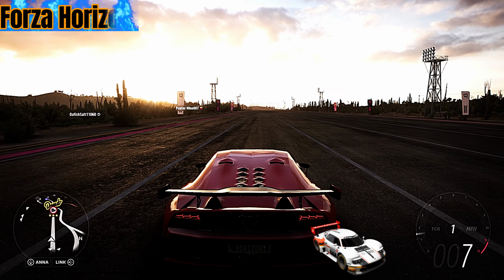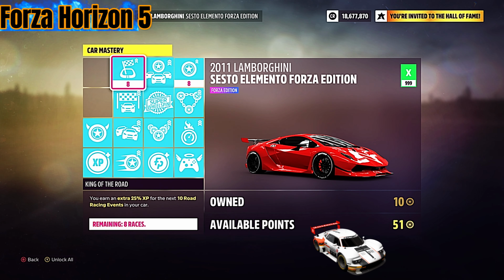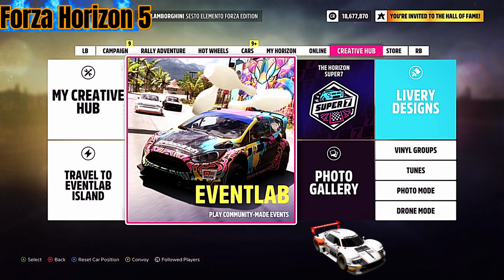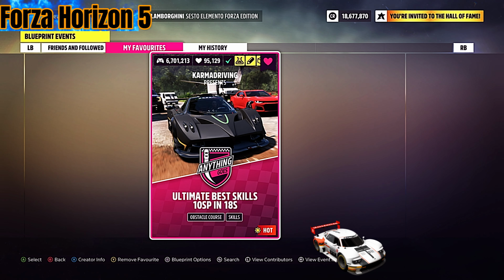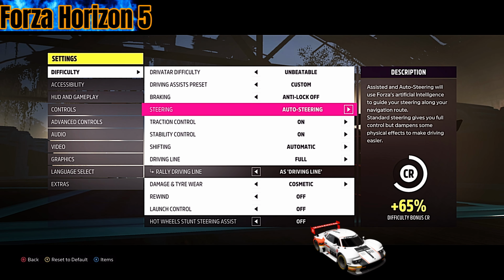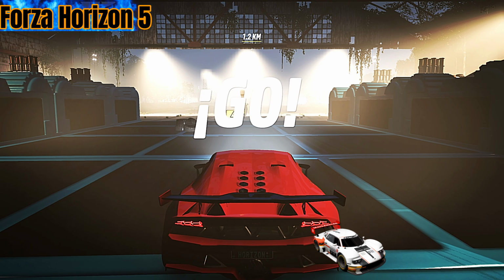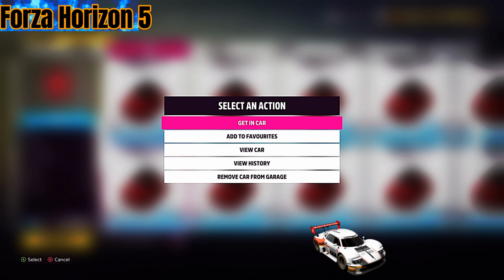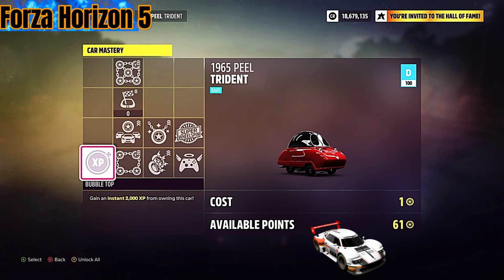How to get Forza Horizon 5 30 Super Wheelspins in 10 Minutes with Ice Nima 4K UHD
Welcome guys,
new game Forza Horizon 5 for You...
PC Gaming
ASUS i7 12700K
RTX 3070 TI
64 RAM
Logitech G29
Elgato 4K Pro

Ice nima#forzaHorizon5